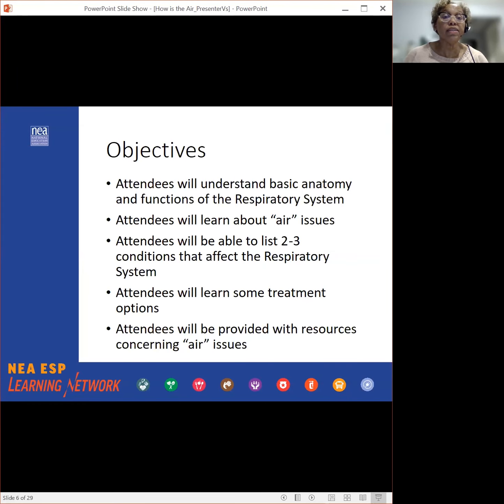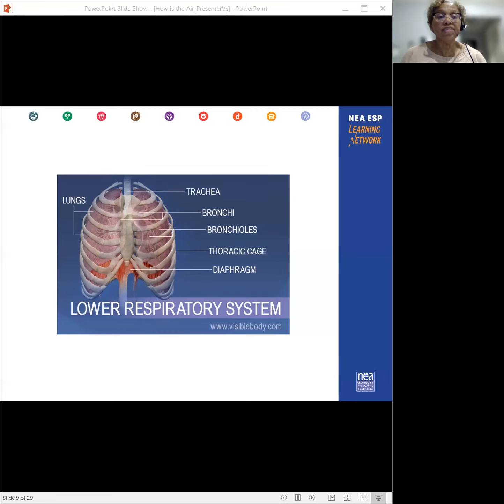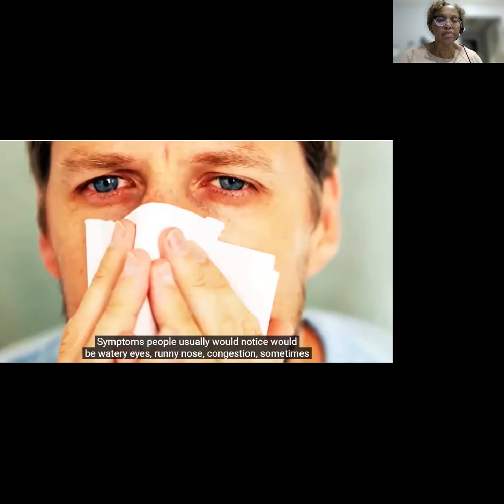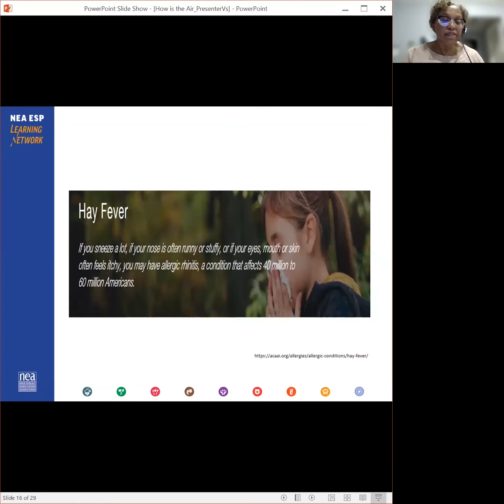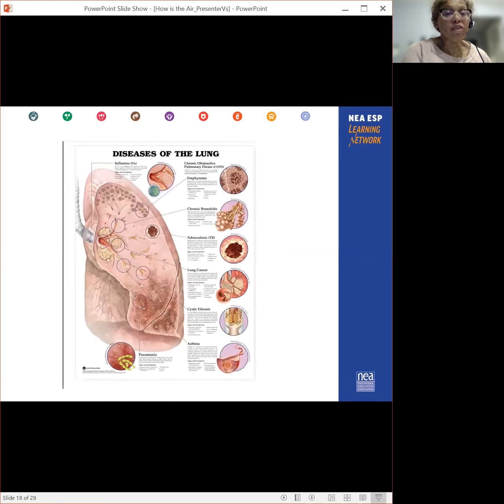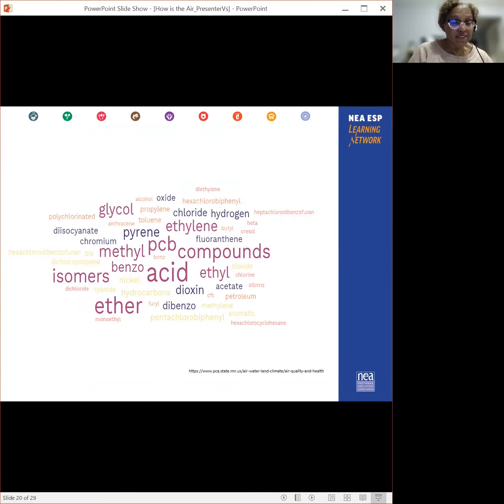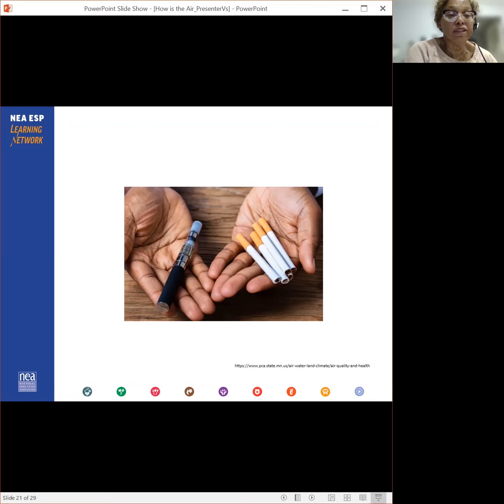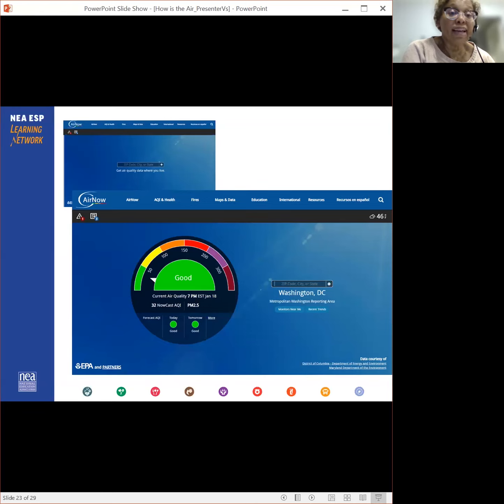How is the air treating you?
Environmental air quality is important to consider when it comes to the health and safety of students, educators, and families in our school communities. This session will focus on some of the most common health conditions caused by air quality issues. Whether the condition is acute or chronic, mild or severe, join us to learn more about preventative measures and treatments to ensure safe and healthy school environments for all.